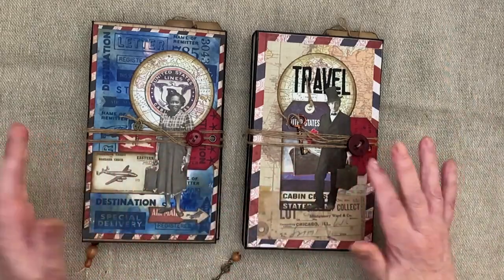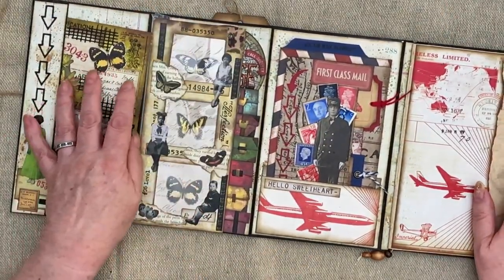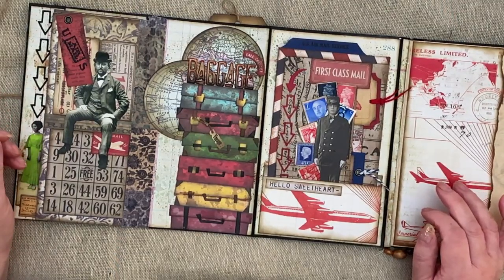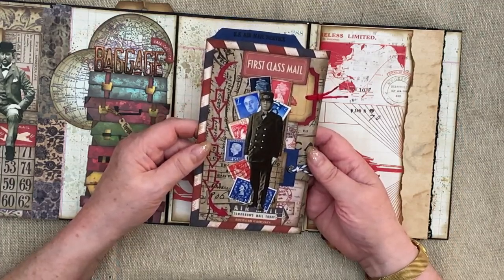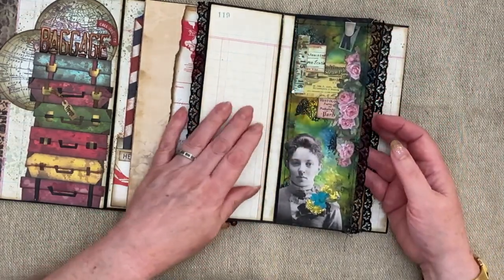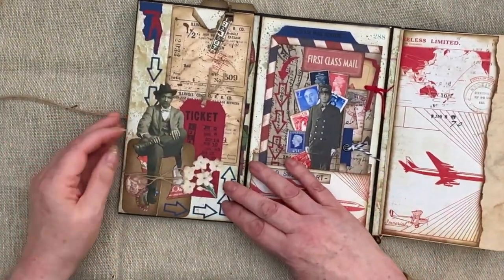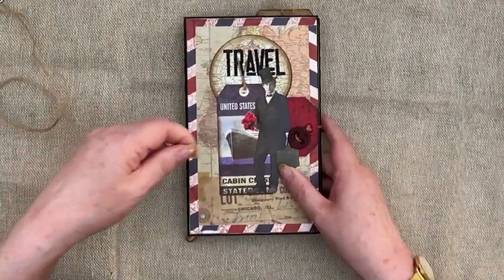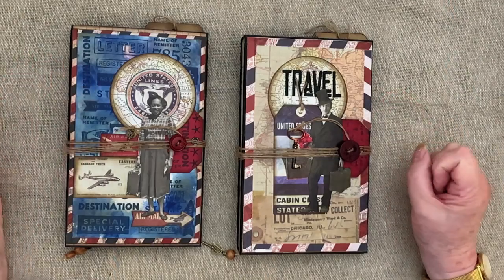Tim Holtz Inspired "Lady Frontispiece" and "Gentleman Frontispiece" Folios (for sale on Etsy)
Flip Through of my two "Tim Holtz" Black Ledger Folios - A Lady frontispiece and A Gentleman frontispiece. Available to buy in my Etsy Shop

Please consider buying me a coffee to enable me to continue providing this content for free